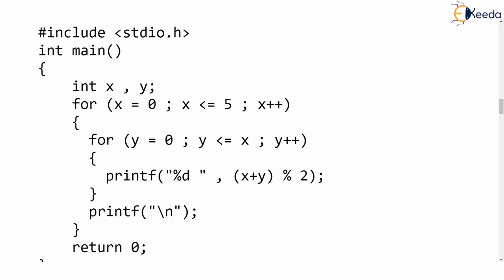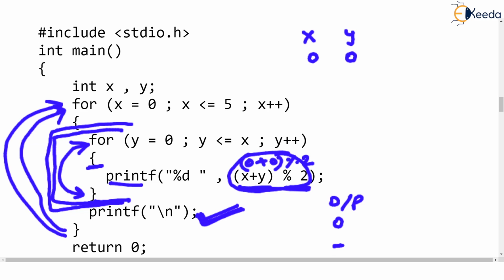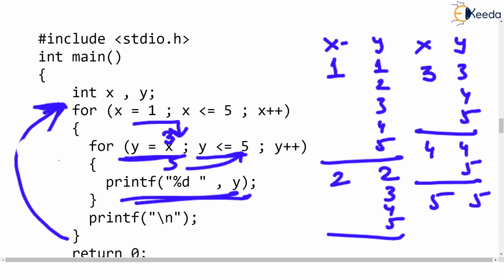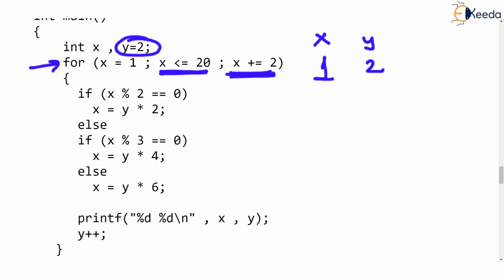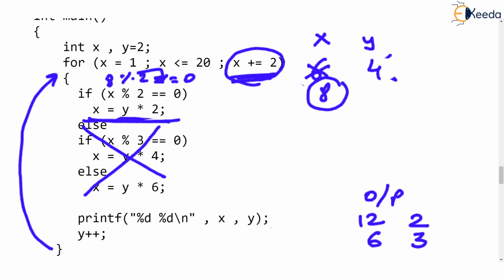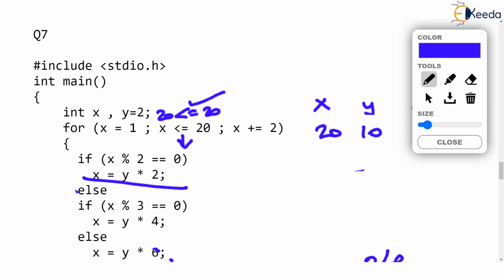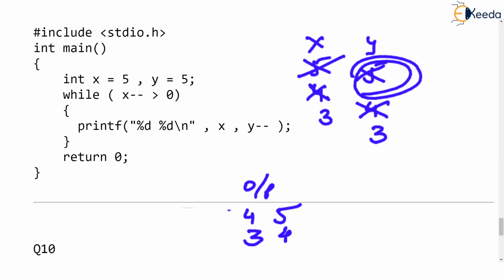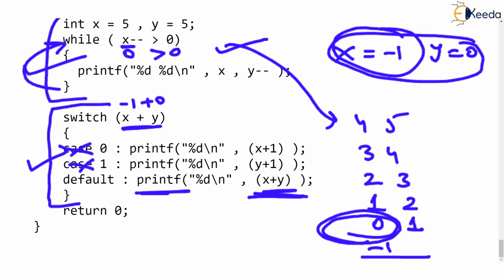Practice Questions on Control Structures Part 1 | Control Structures in C | Data Structure Using C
Embark on a journey to master the fundamentals of C programming, delving into the world of control structures, data structures, and algorithmic thinking. This comprehensive video tutorial will equip you with the essential tools to build robust and efficient C applications.
Practice Questions on Control Structures Part 1

Solidify your understanding of control structures, the backbone of program control in C programming, through a series of engaging practice questions. This video covers a range of control flow constructs, including if-else statements, switch-case statements, for loops, and while loops.

Reinforce Key Concepts

Conditional Execution: Master the art of making decisions within your programs using if-else statements.
Multi-Way Branching: Explore the versatility of switch-case statements for handling multiple conditions and making complex decisions.
Repetitive Operations: Gain expertise in controlling repeated execution with the power of for and while loops.
Strengthen Your Programming Skills

Solve Challenging Problems: Engage in hands-on practice by tackling a variety of control structure-related problems.
Enhance Code Readability: Improve your coding style and maintain clear, well-structured code.
Build a Strong Foundation: Solidify your grasp of control structures, preparing for more advanced C programming concepts.